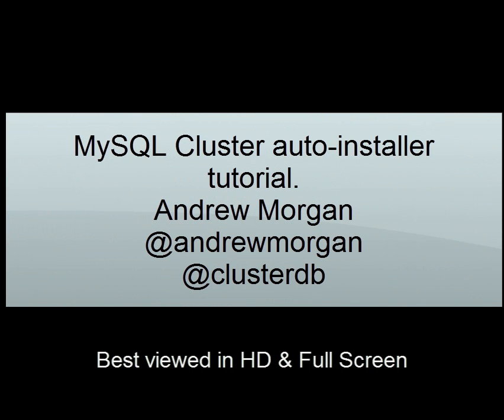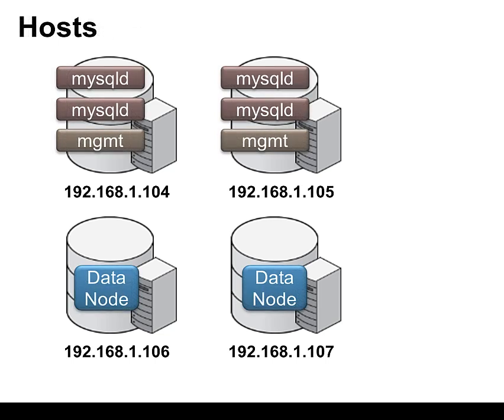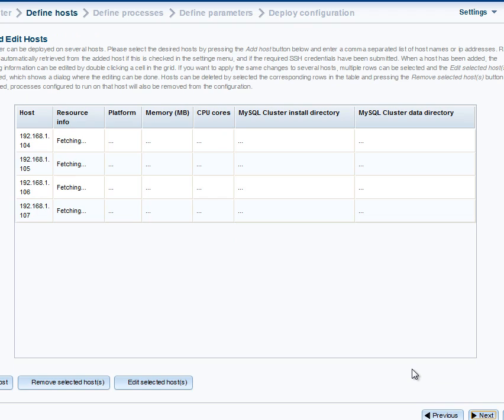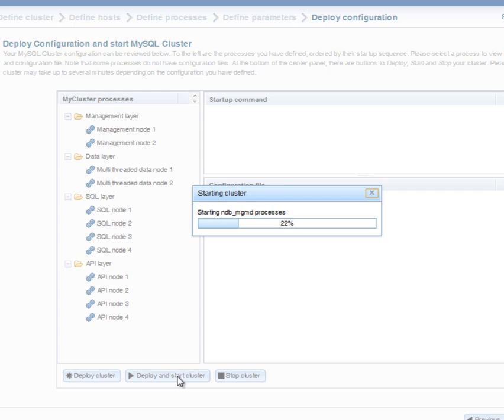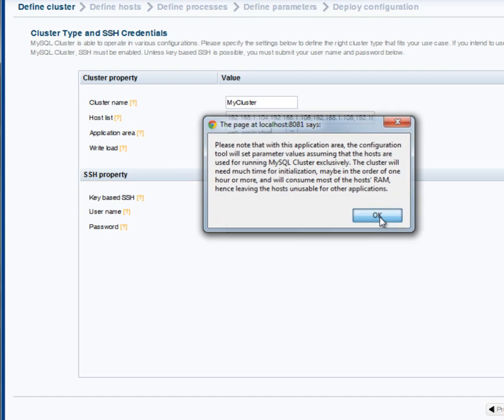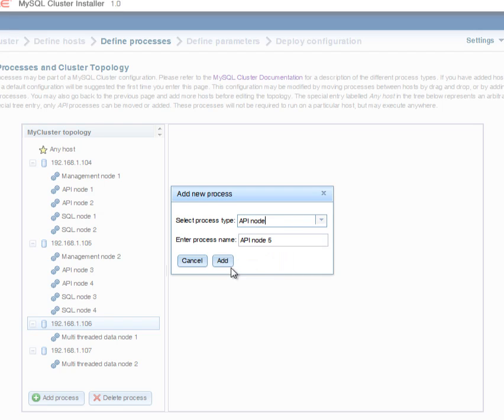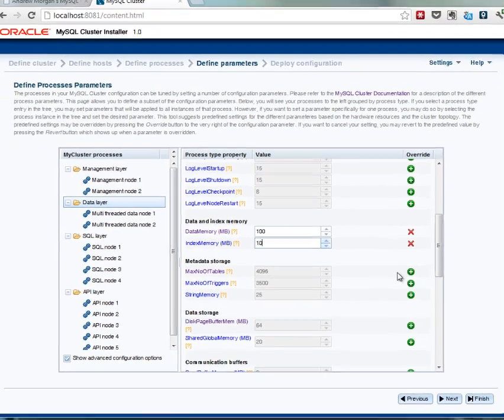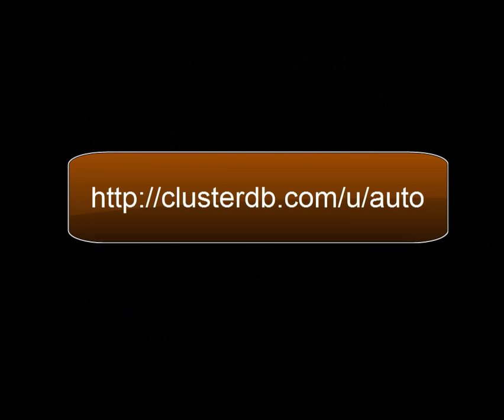MySQL Cluster Auto-Installer Tutorial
See how to use the MySQL Cluster auto-installer to quickly and simply install a MySQL Cluster database that is well configured for your application